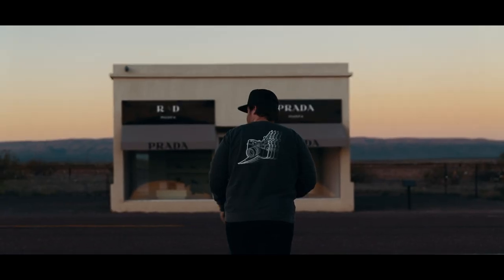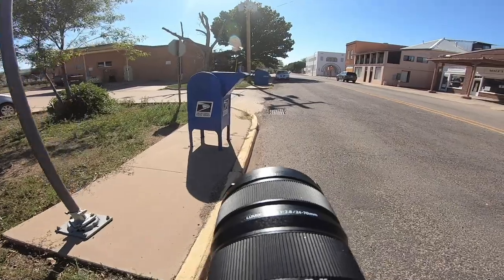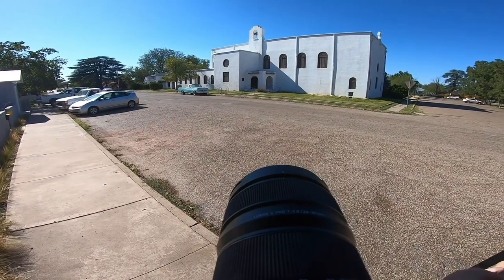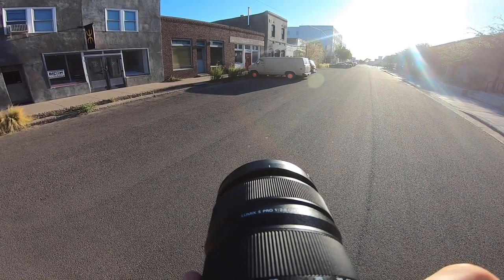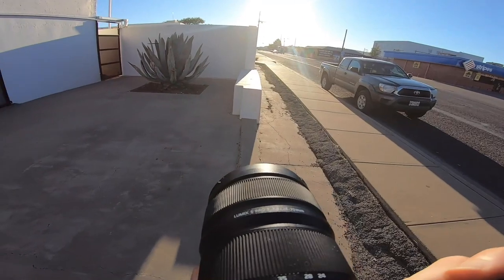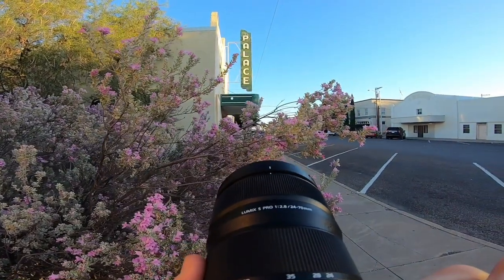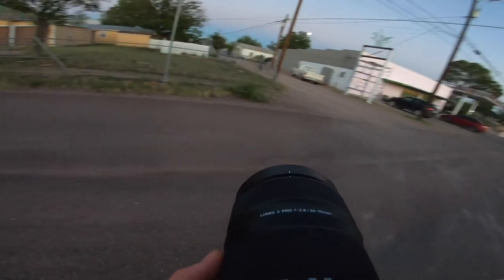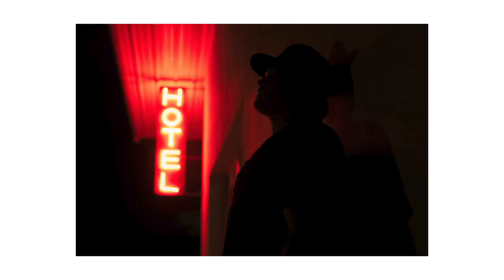Nostalgic Small Town Photography | (Behind the Scenes)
In todays episode of photography behind the scenes we explore West Texas and make some nostalgic feeling small town photography.

My everyday photo camera (the new version)
Light kit
Single light
External recorder